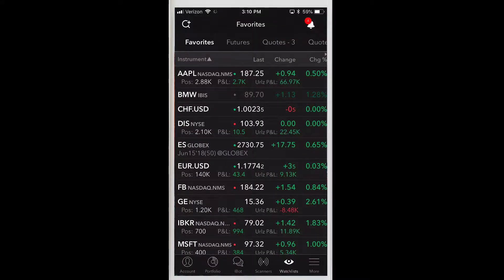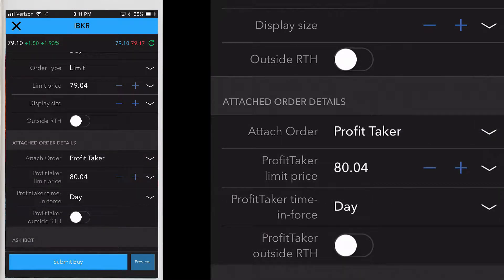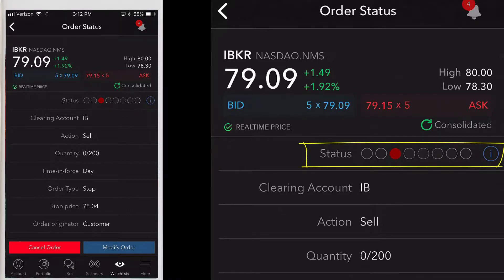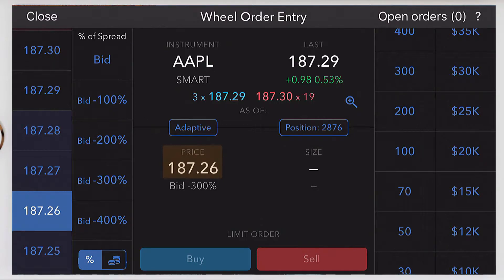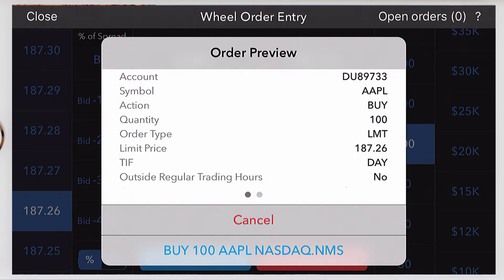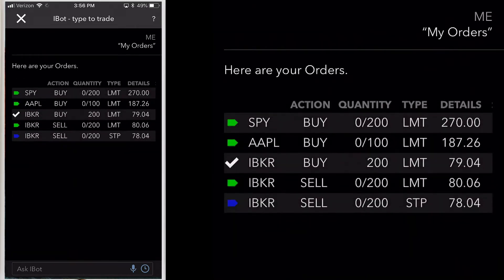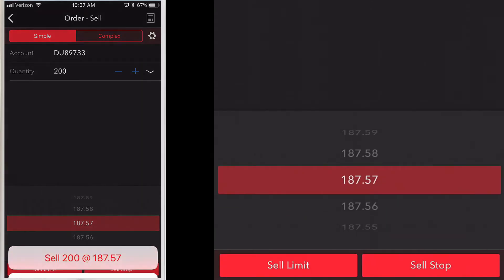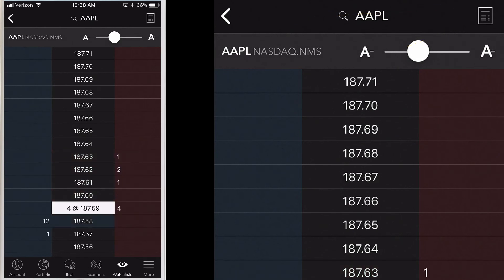Trading using IBKR Mobile on the iPhone©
In this Traders’ Academy lesson we will be discussing trading using IBKR Mobile on your iPhone.  We’ll cover using the Order Ticket, attaching orders and navigating the Order Entry Wheel and using iBot to trade.  Plus, we’ll explore the BookTrader tool where you can transmit orders from a deep book ladder of prices.